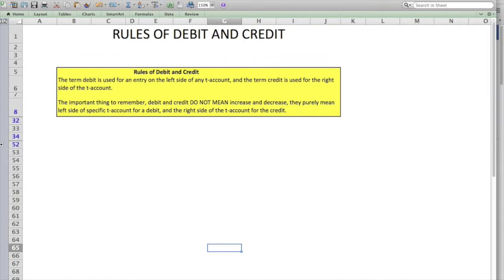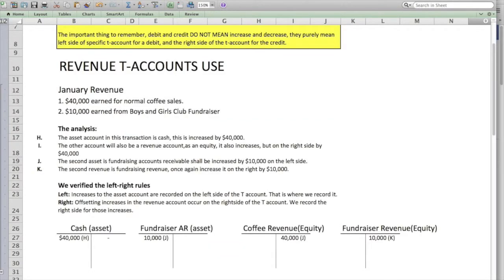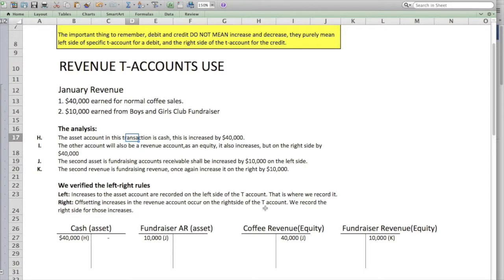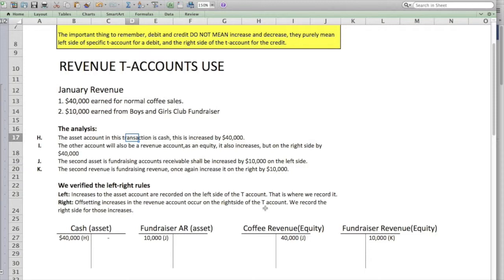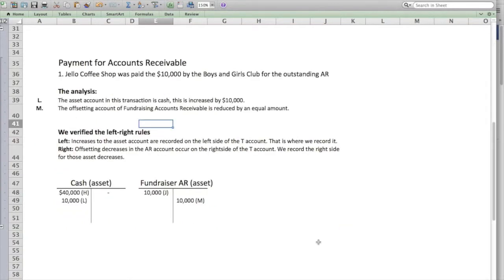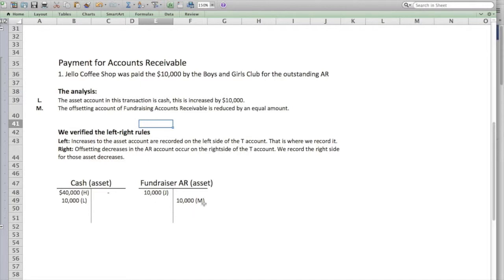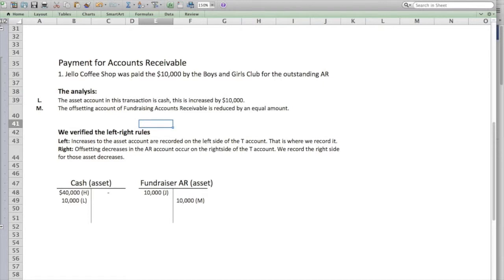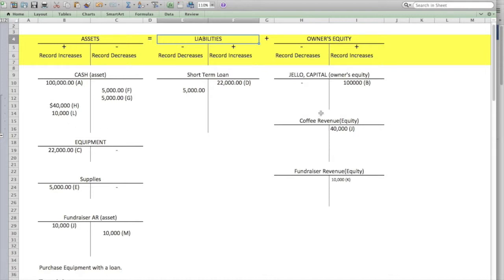TYSK #9 Revenue T Accounts Acct Edition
The first revenue recognition T-Accounts along with a description of Debits and Credits